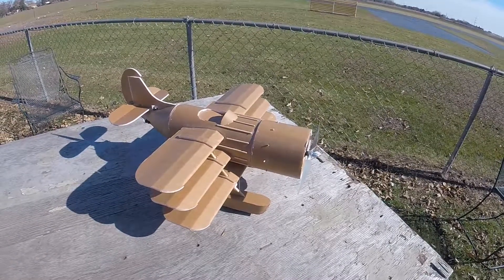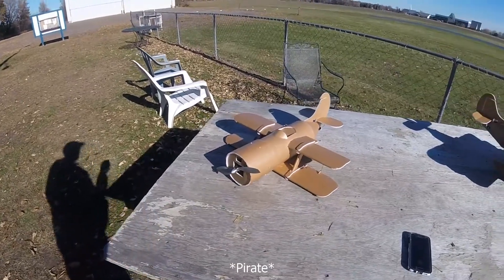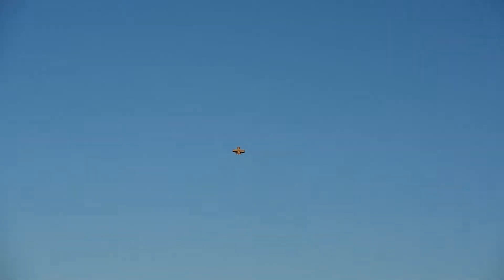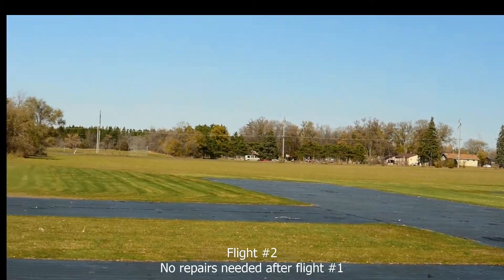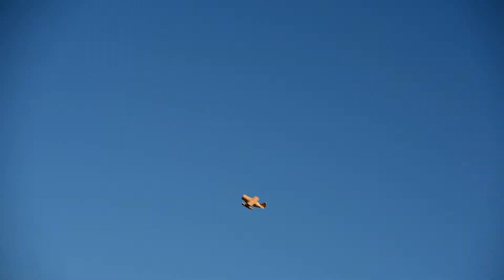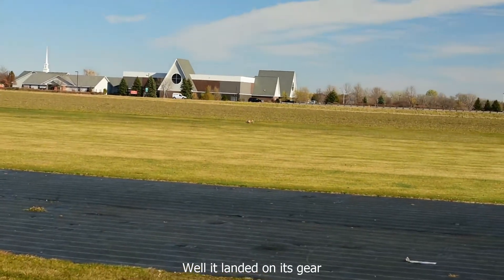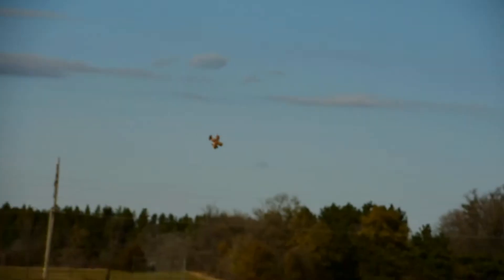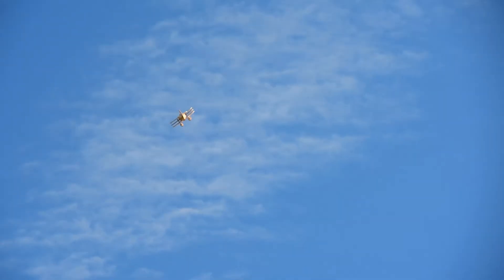RC Don Karnage's Tri-plane (Tailspin) V2 Test Flights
I don't video good... or fly good...

This is version 2 of my design for Don Karnage's Tri-Plane.

Version 2 has a 4" wider wingspan than version 1, along with a slightly longer fuselage to help get the CG further forward.

Specifications:
• Wingspan – 2’-0”
• Motor – EMax GT2215/09 (Flite Test C-Pack)
• ESC – 30A
• Prop – 10x7
• Battery – 3s, 2200mah
• Servos - (5) 5g servos
• Foamboard, Paint Sticks, BBQ Skewers, Tape & Hot Glue.

Thank you to my friend Paul who flew the plane for me, and let me use his camera to film it.

Don Karnage is the protagonist from the show Tailspin. I am designing this fly with my FT Seaduck and compete in Flite Test 2019 Fantasy Aircraft Design & Build Challenge: